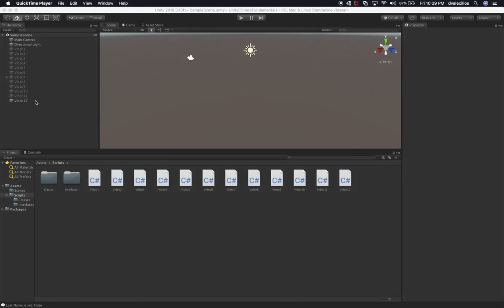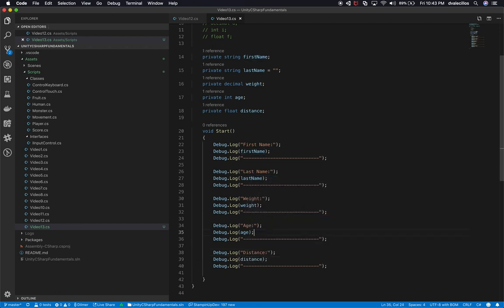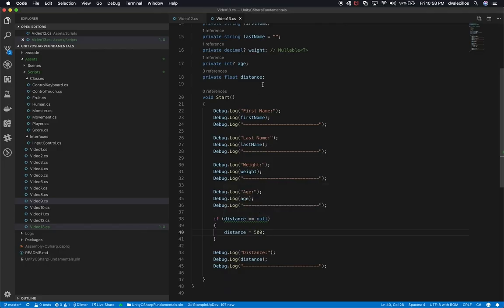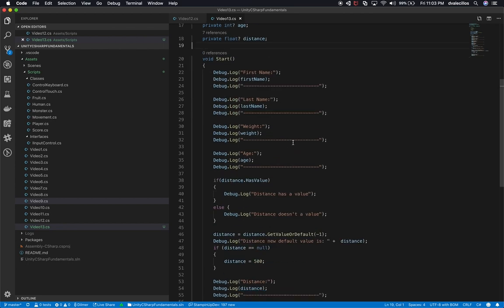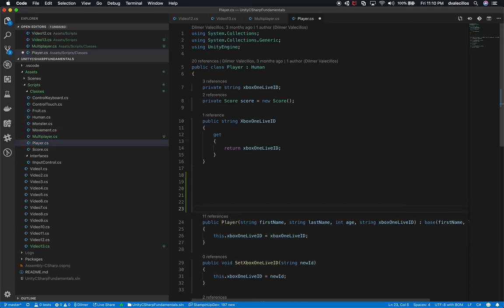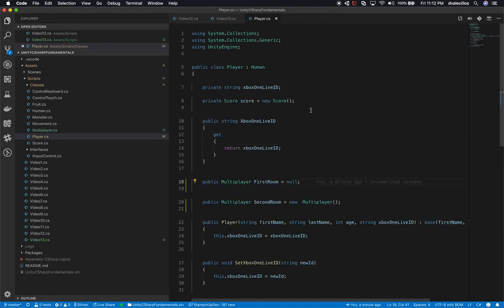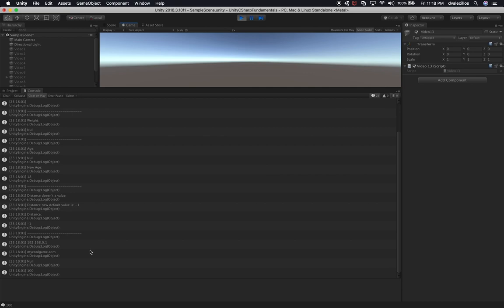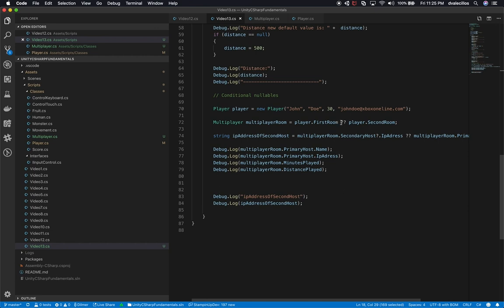Unity C# Fundamentals - Default Values, Nullable Types, Coalesce and nullable-conditional operator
Unity3d C# fundamentals series now includes a new video where I explain primitive data types, reference types, and corresponding default values. This foundation provides you with awareness of why nullable types are important, also why you should use the coalesce operator and lastly the nullable-conditional operator.

- 1350W Photography Lighting Softbox Lighting Kit

This video should prepare you when dealing with nulls within primitive data types and also reference types. Here’s an overview of this session:

1- Understanding default values for primitive and reference types
2- Understanding how nullable types work
3- Understanding how the coalesce operator works
4- Understanding how the nullable-condition operator  works